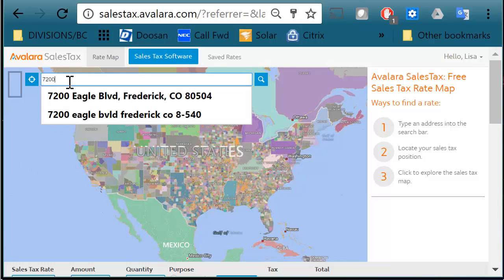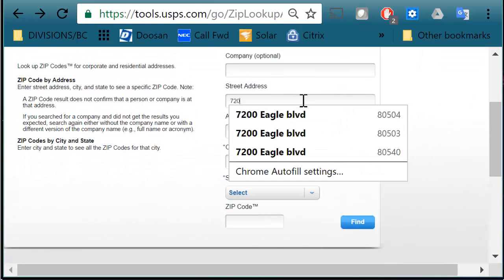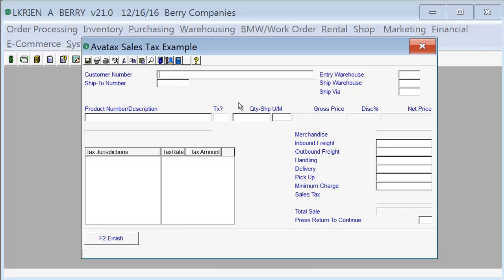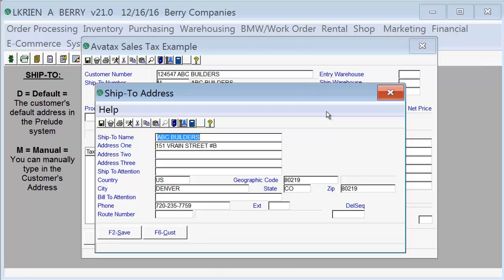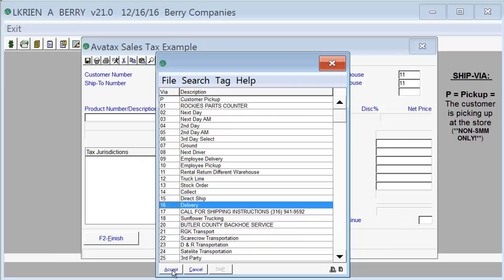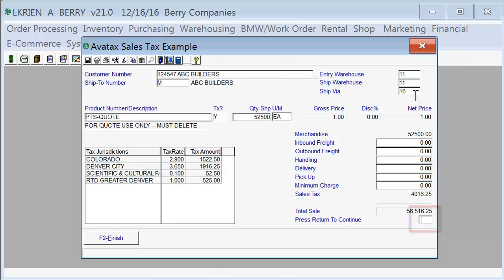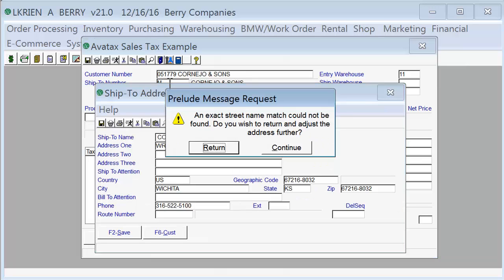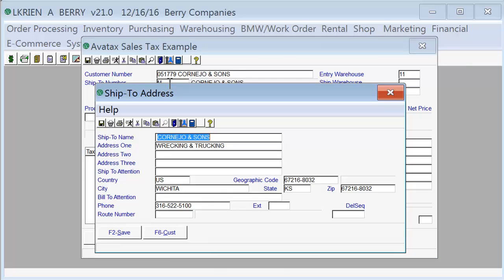How To Use /ATX in Prelude to Calculate Taxes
This short video describes how to use the /ATX screen in Prelude to get correct taxes for a sales agreement.